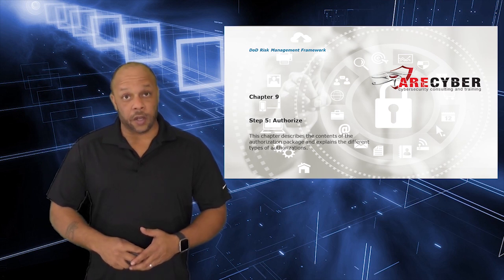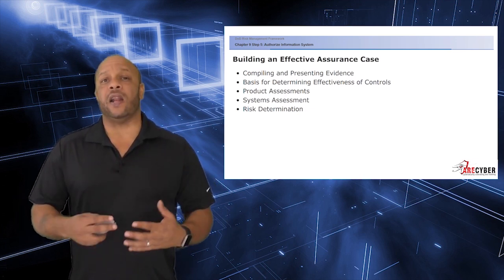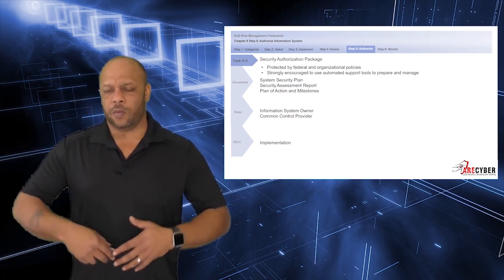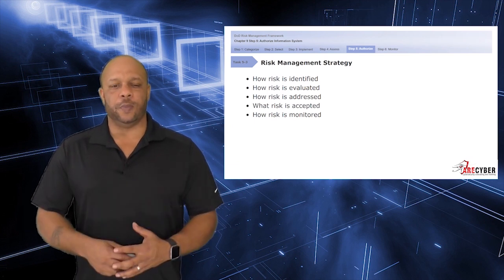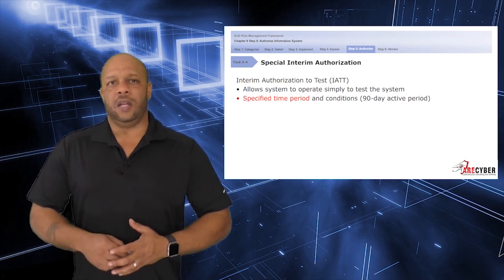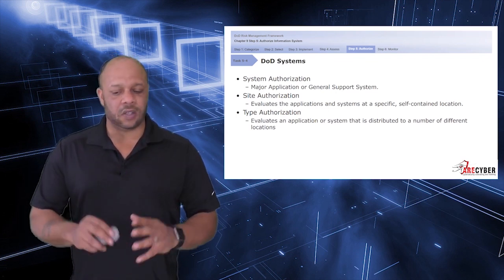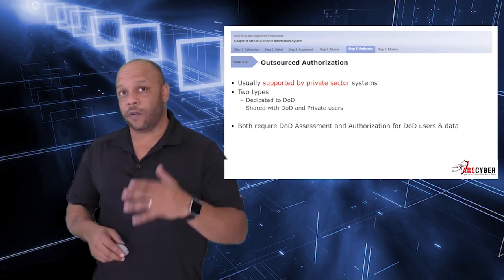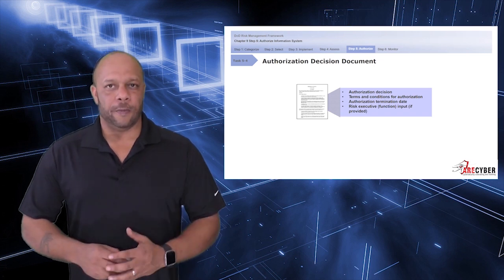National Institute Of Standards And Technology (Government Agency) - Step 5 Authorize l ARECyber LLC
National Institute Of Standards And Technology (Government Agency) - Chapter 9: Step 5: Authorize

Risk-Based Approach

The Risk Management Framework provides a process that integrates security and risk management activities into the system development life cycle. The risk-based approach to security control selection and specification considers effectiveness, efficiency, and constraints due to applicable laws, directives, Executive Orders, policies, standards, or regulations. The following activities related to managing organizational risk are paramount to an effective information security program and can be applied to both new and legacy systems within the context of the system development life cycle and the Federal Enterprise Architecture

Plan of Action and Milestones
Security Authorization Package
Risk Determination
Risk Acceptance

Visualize Success and you will Succeed!